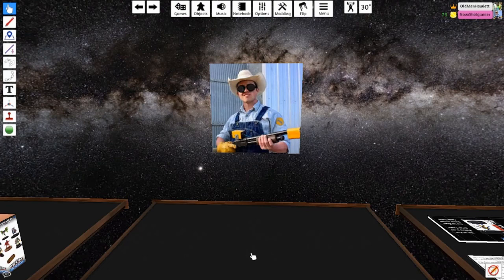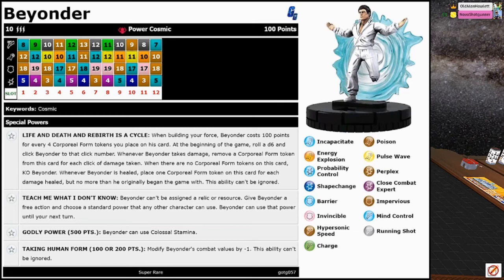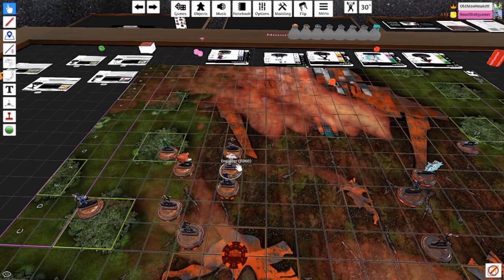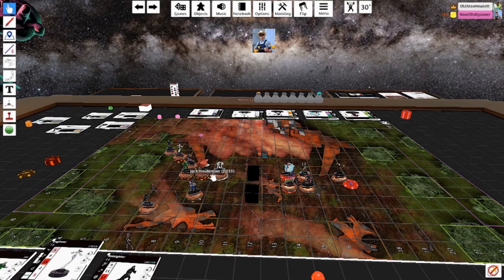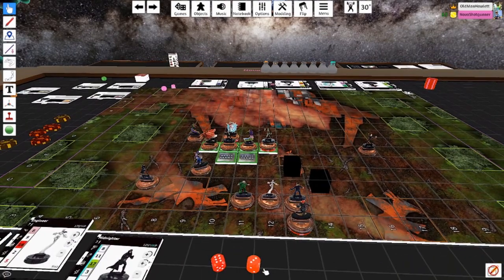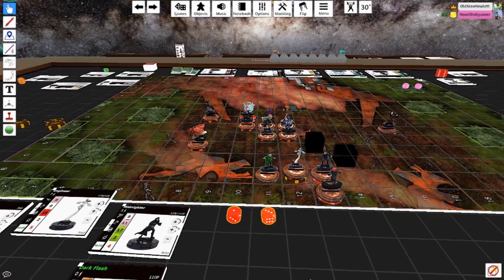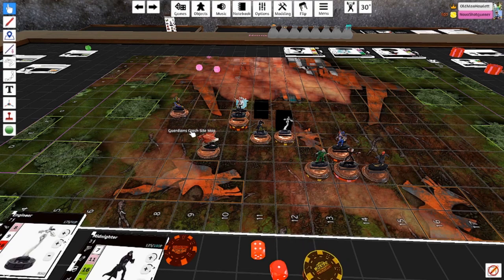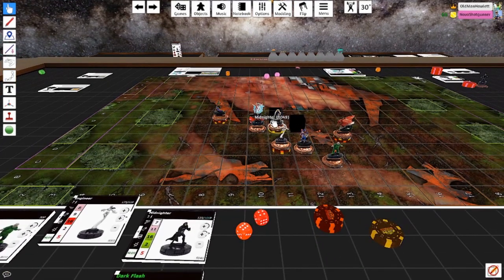Heroclix Thursday Throwdown Ep. 24 Guardians of the Galaxy VS Flash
Based on your votes, Kalder and Simeon have built teams from Guardians of the Galaxy and Flash. Who will be the best of the best? Tune in to find out in this epic Golden Age Throwdown!

Dial H for Heroclix is a Casual Heroclix podcast you can check it out on itunes, Podbean, Spotify, and wherever podcasts are found!

Next round Kalder is building out of Avengers Assemble and Simeon will build from Trinity War.